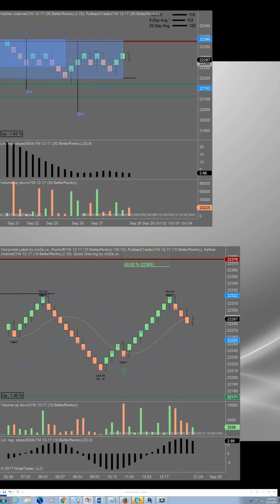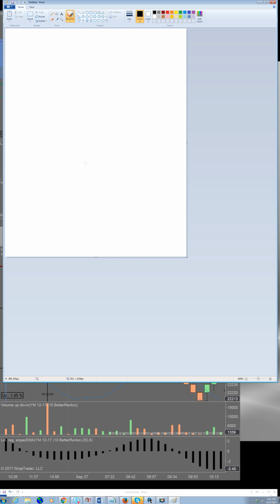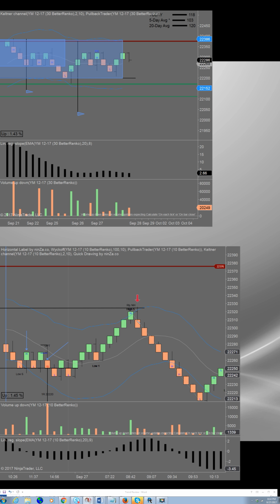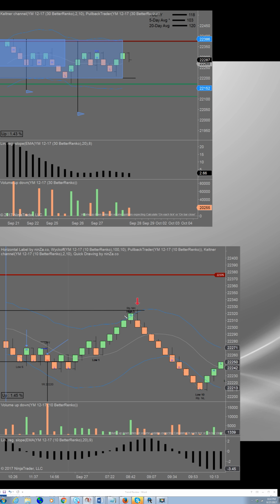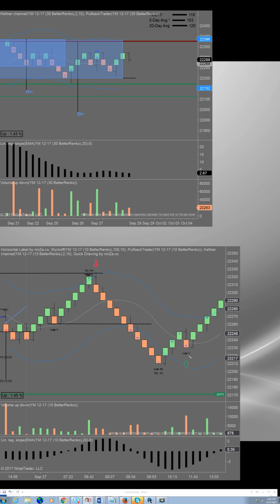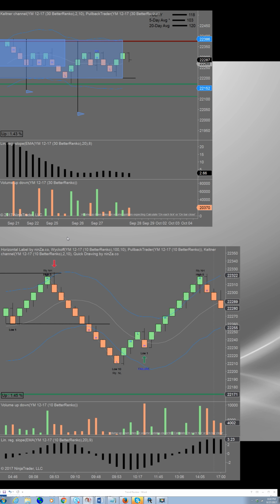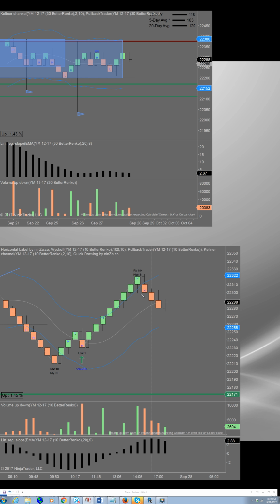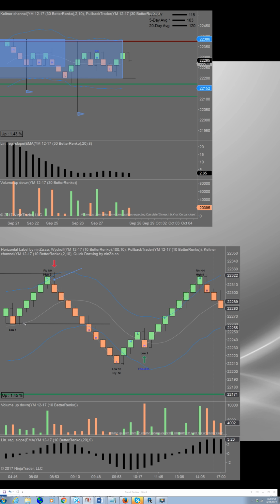9 27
This video covers 3 concepts that revolve around High Volume
1)  failure (effort reward)
2) stopping action on the top of a multibar wave
3) breaking through s/r levels